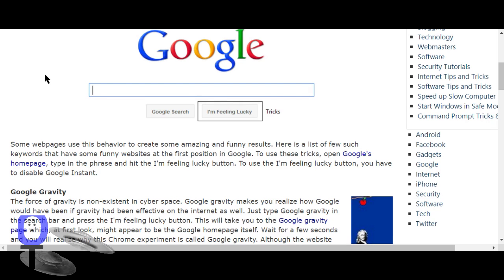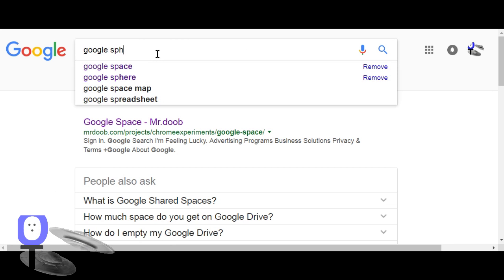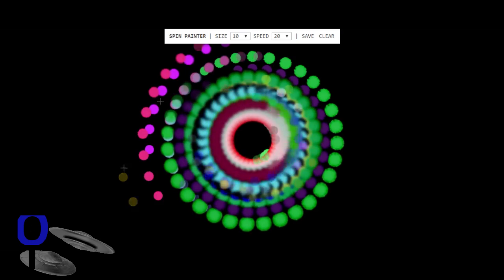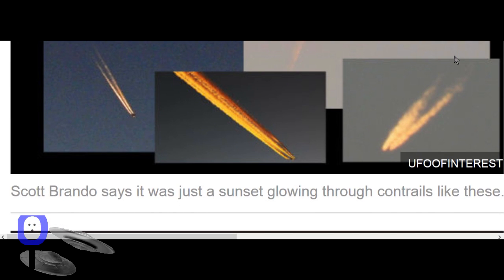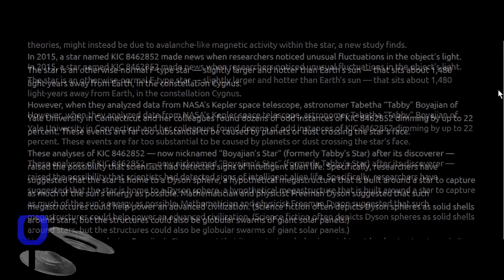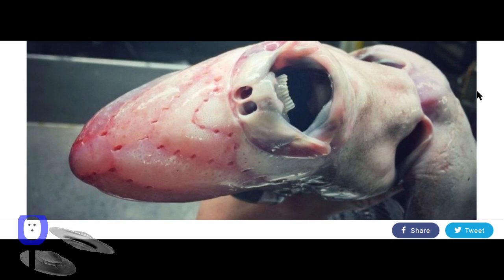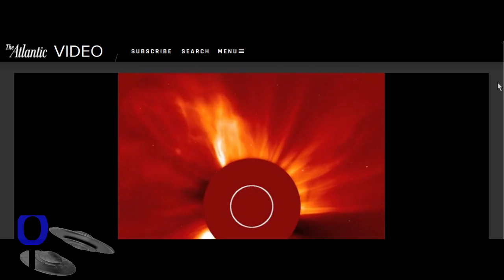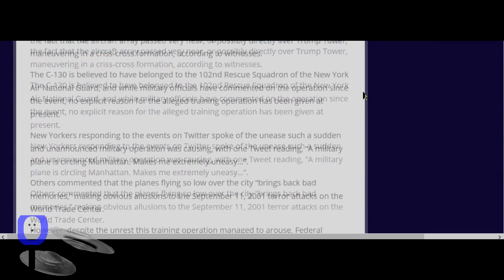Weird and Mystery News Items The Out There Channel - News SnipBits Episode #2 (02Jan2017)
Happy News Year 2017!
News SnipBits episode#2 covering strange news items
from the strange to the weird.. from Light Beams, UFOs,
Creatures,  Sun impacts , Water from the earths core,
and doomsday for antibiotics in the coming year.
News Headlines from around the world.

NewScientist.com
NYDailyNews.com
ScientificAmerican.com
Gizmodo.com
Fox6 Milwaukee